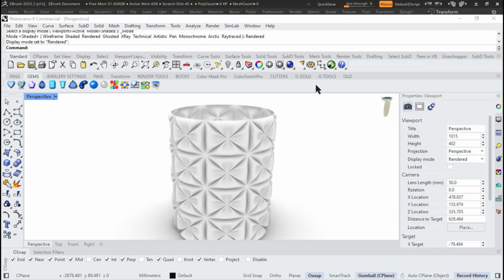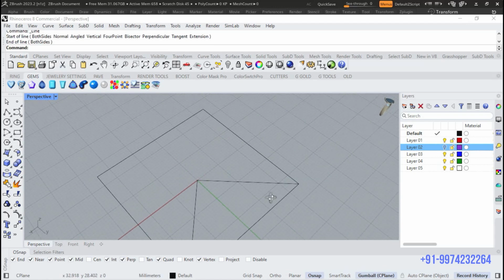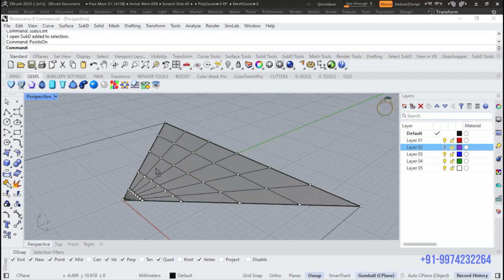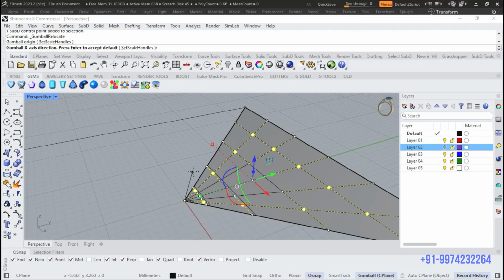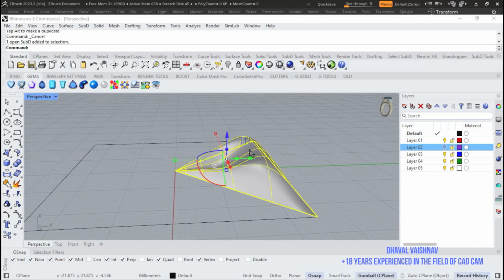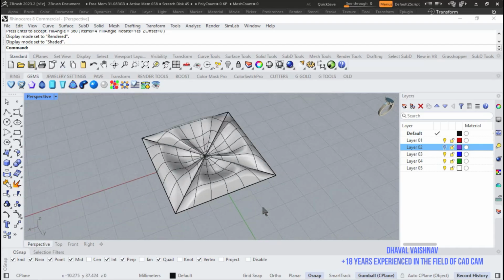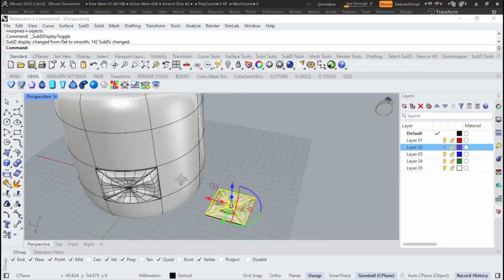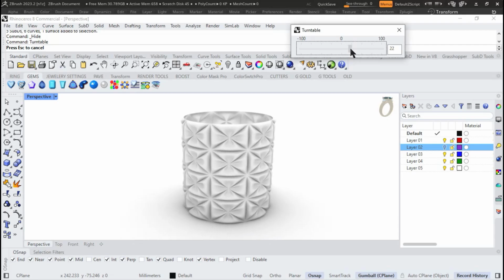Rhino 3D SubD surface modeling tutorial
create SubD